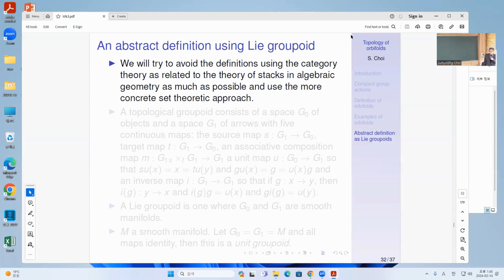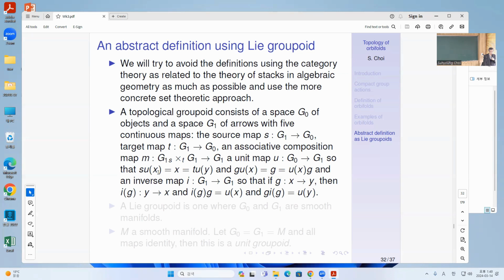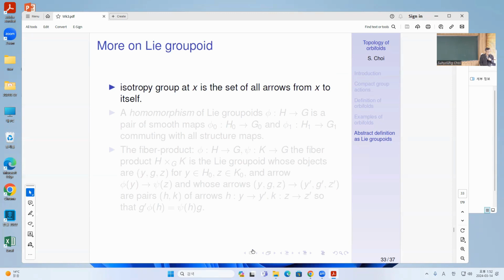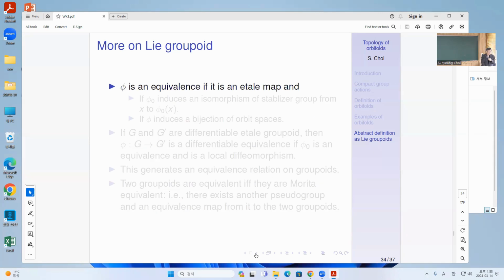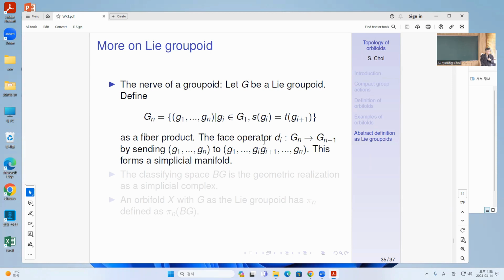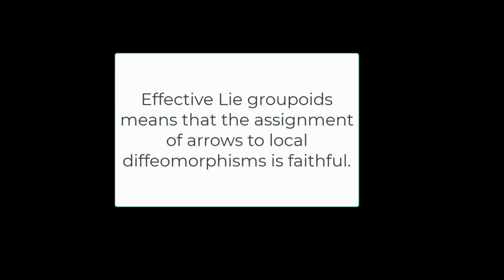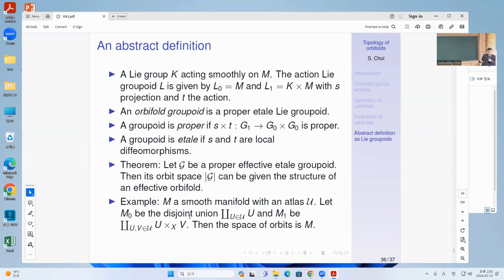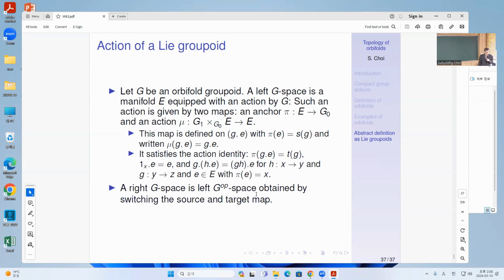GT2024 Week 3 Lecture 2-2